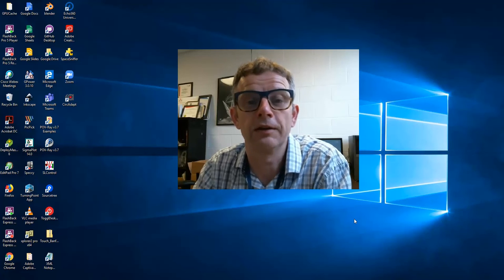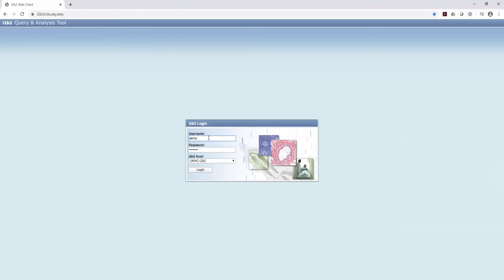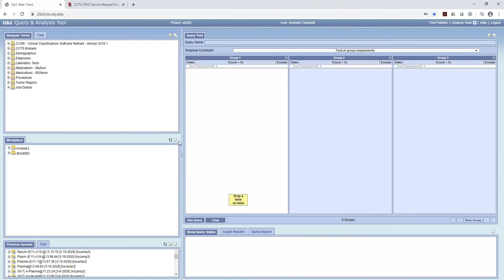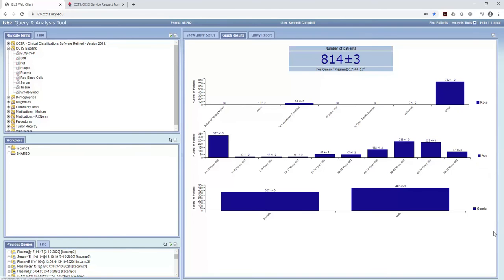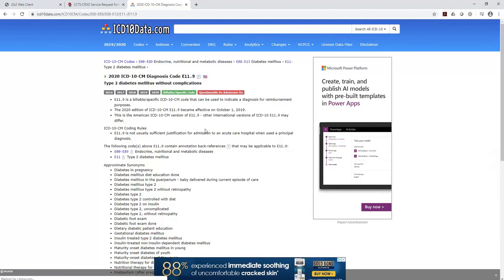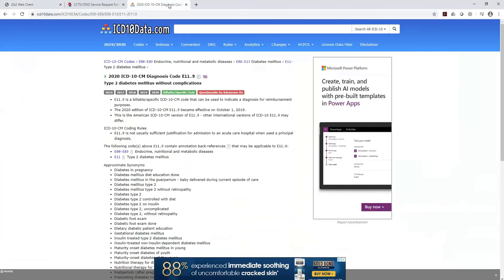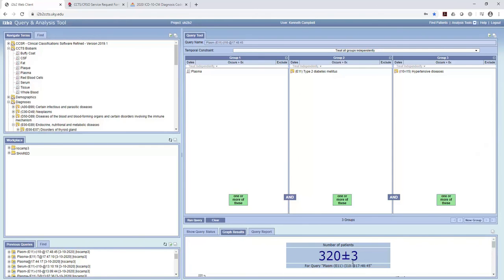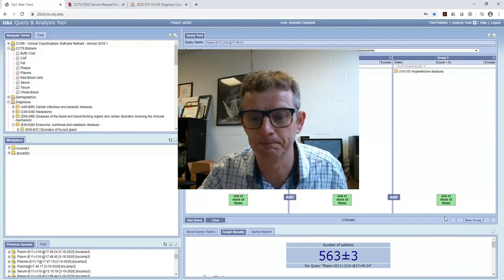UK RESEARCH "How to Search i2b2 for CCTS Biospecimens Availability"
* 2020 PORTFOLIO PIECE VIDEO *

I helped edit, audio cleanup, and produced this informational video for UK Research

How to Search i2b2 for CCTS Biospecimens Availability

The CCTS Biospecimen Core facilitates access to biological specimens, provides responsive biobanking services, and trains investigators in biospecimen-related research.

This video explains how to use i2b2 to search for biospecimen availability.